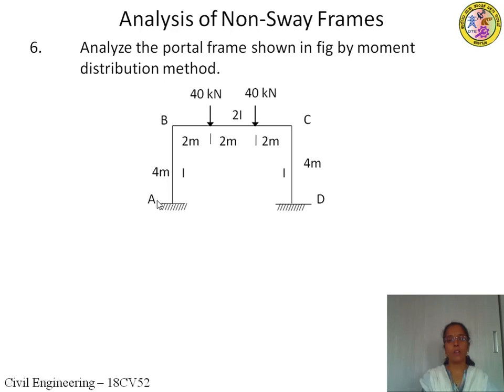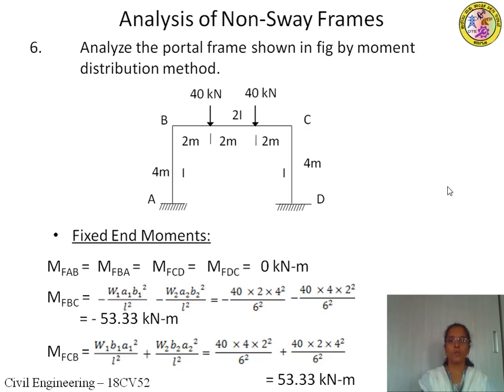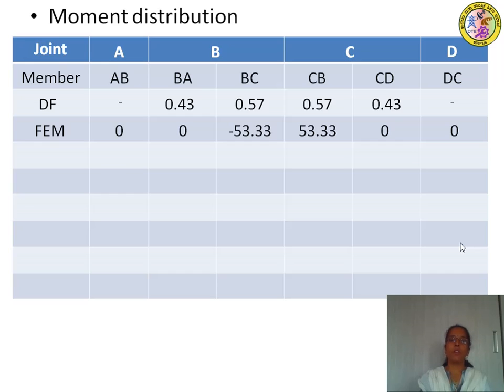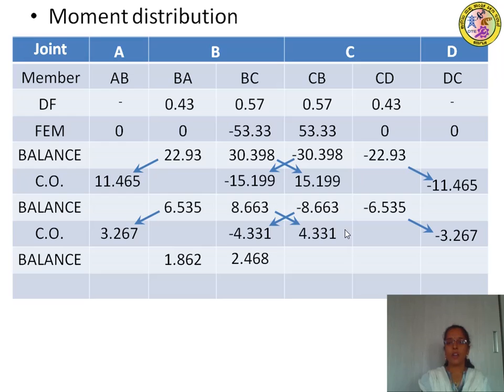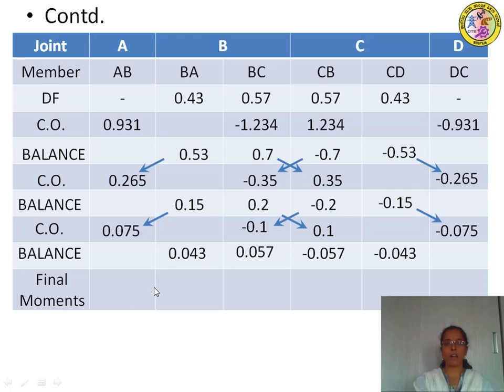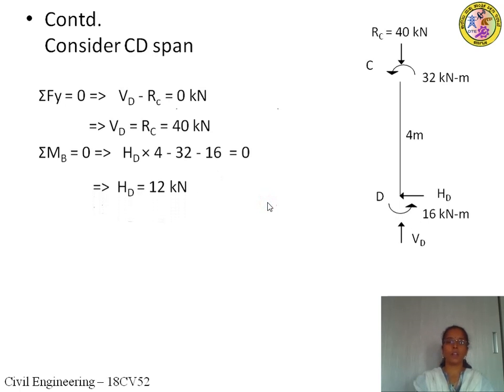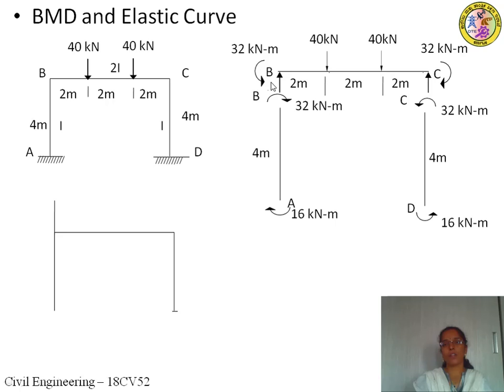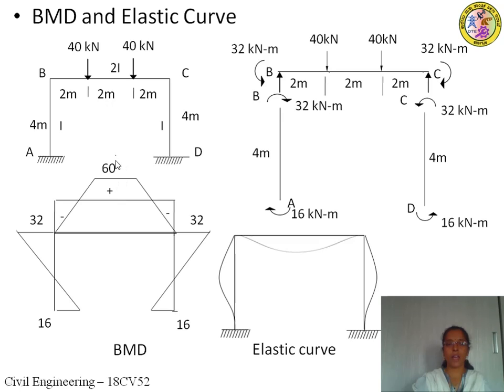CE 18CV52 M2 S7 VI